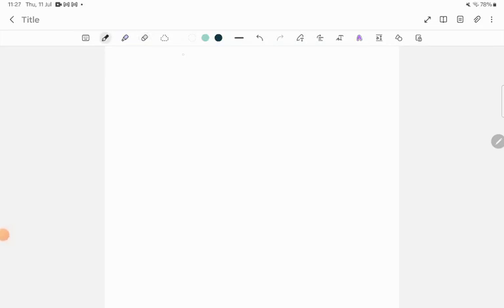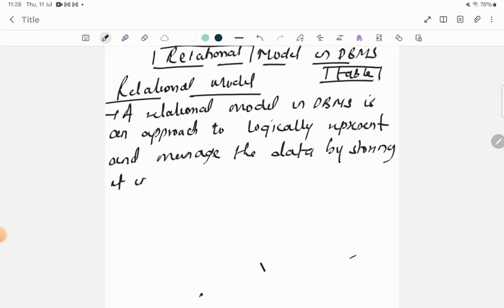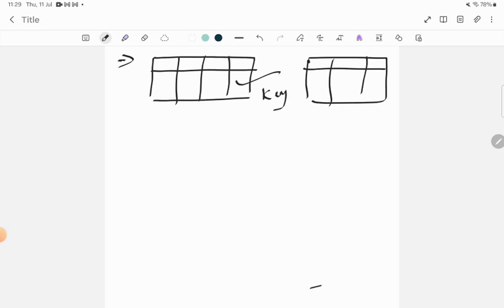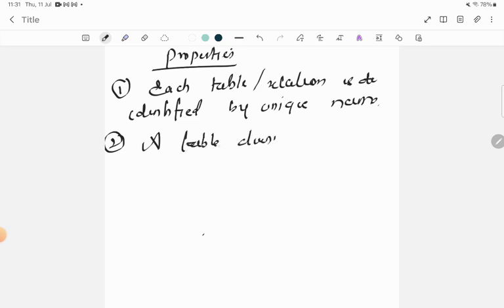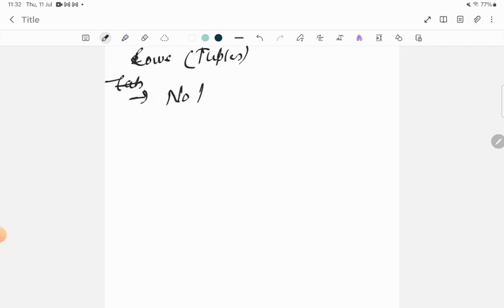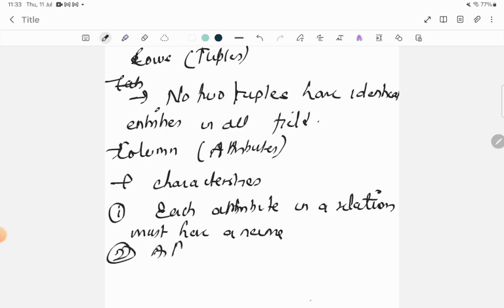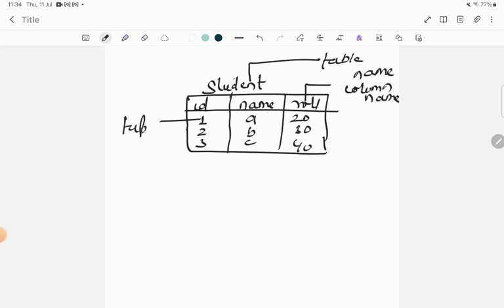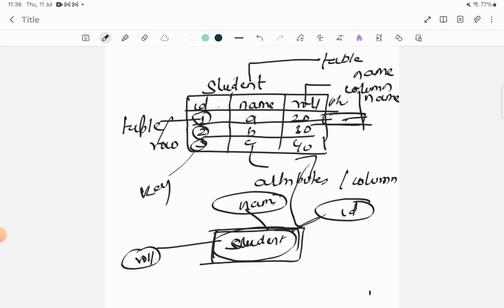lec 12: RELATIONAL MODEL( RDBMS) IN DBMS